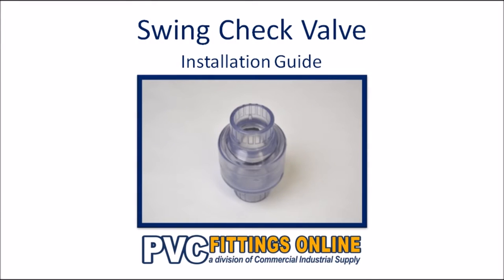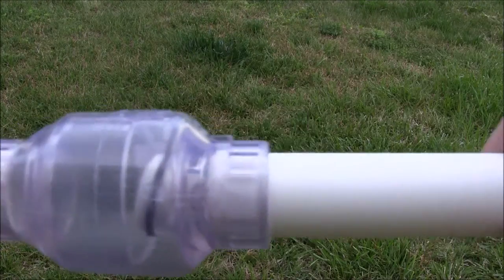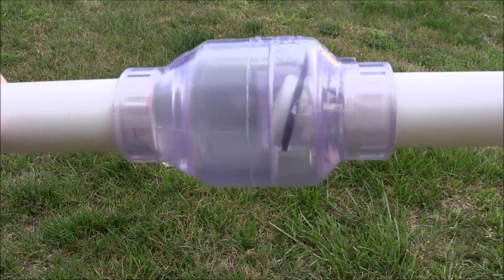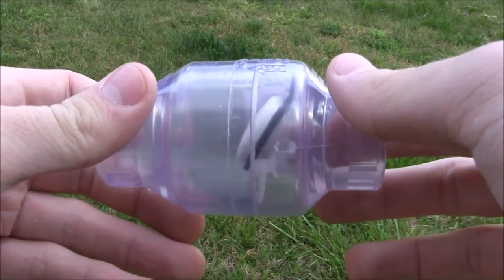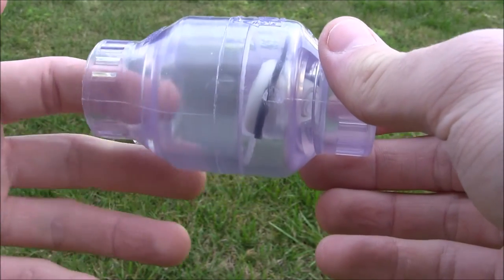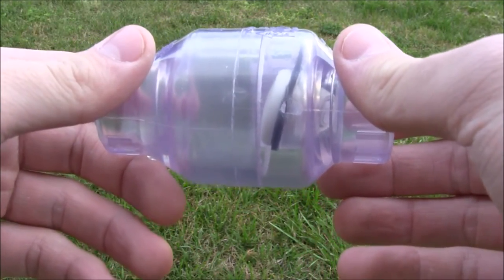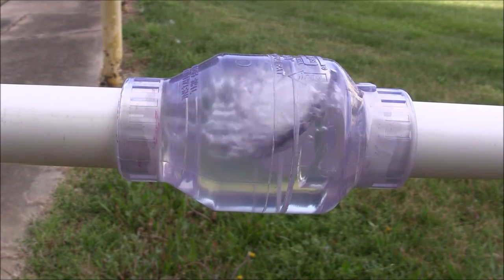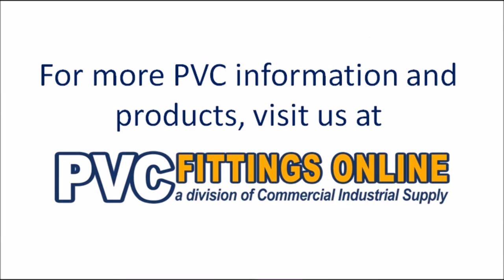How to Properly Install a Swing Check Valve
PVC swing check valves are a helpful and inexpensive solution to prevent backflow in pipelines.

For more PVC tips and DIY guides, visit our resource center